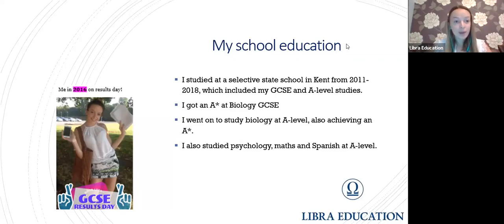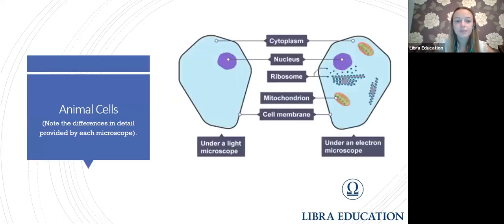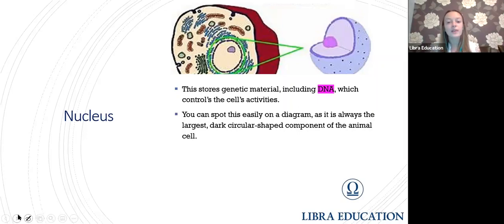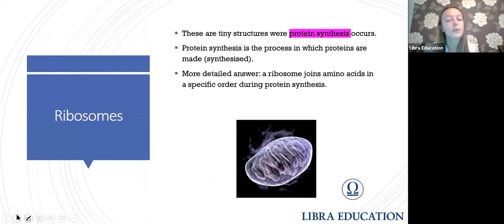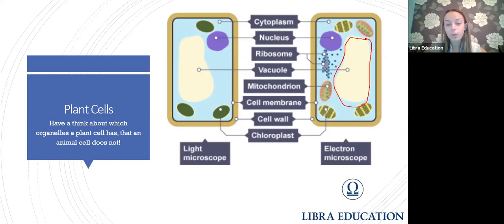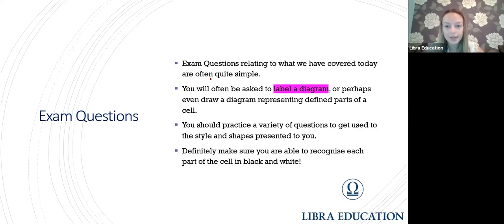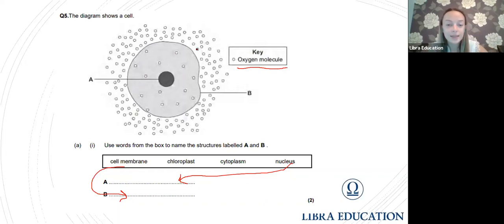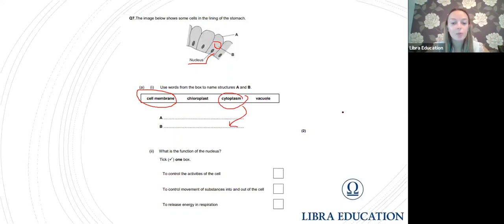Free Masterclass in Biology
In this lesson,  we focus on cells and how they are taught in KS4 Biology - a topic that many students can struggle with. Whether you are already preparing for your Biology exam or just about to start studying Biology, this will help you to grasp the core concepts and improve your exam skills.

Key content we cover:

Cell functions;

Cell structure;

How to excel in Biology exam questions on cells